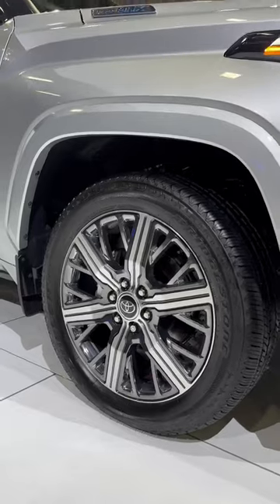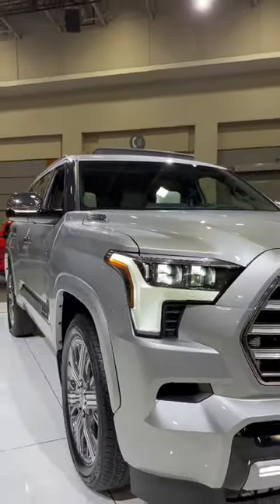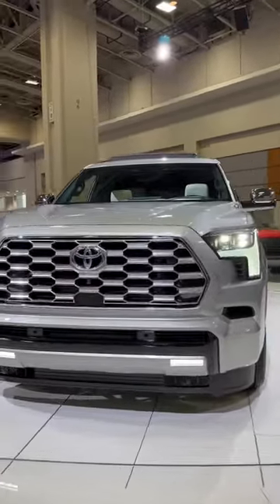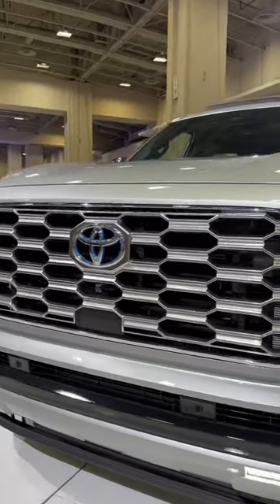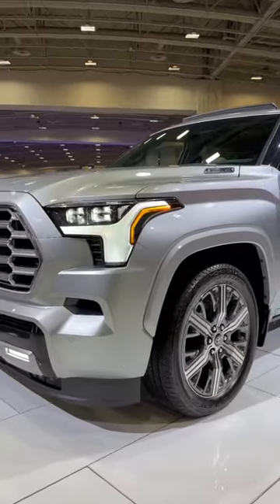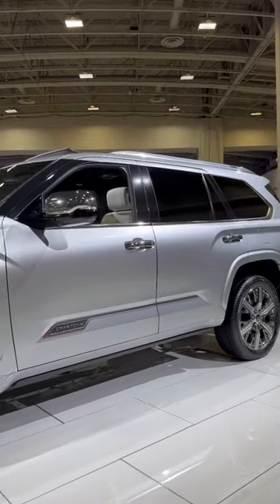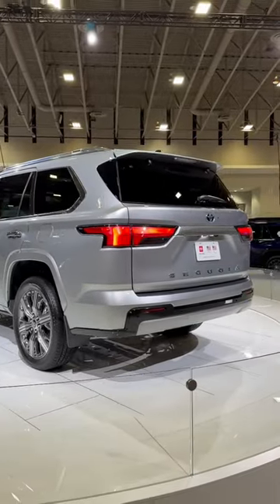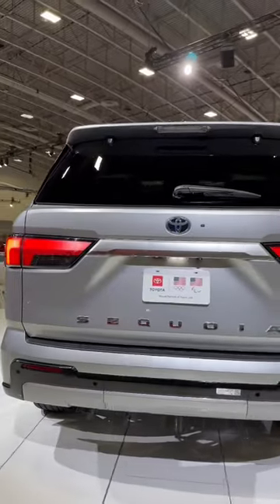2023 Toyota Sequoia Capstone on the Big Stage!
Check out All-New 2023 Sequoia Platinum on the big stage. Glad you're part of the channel!